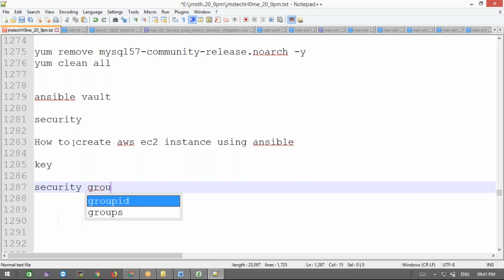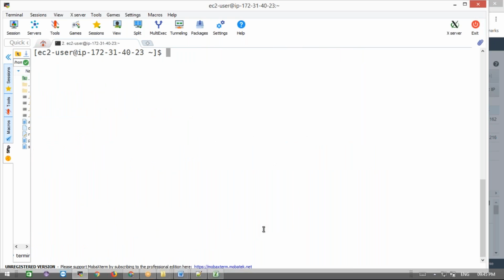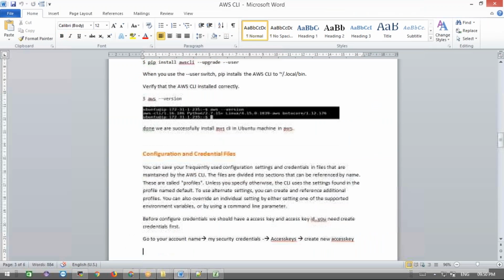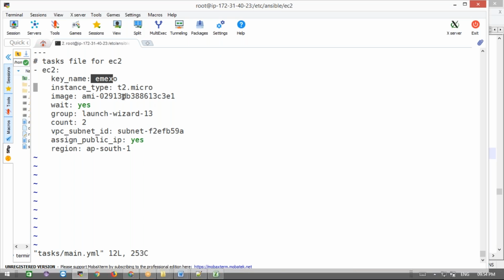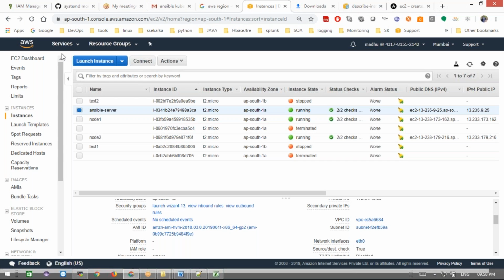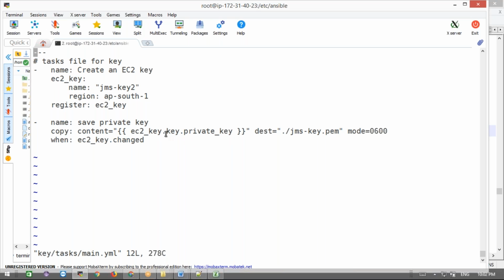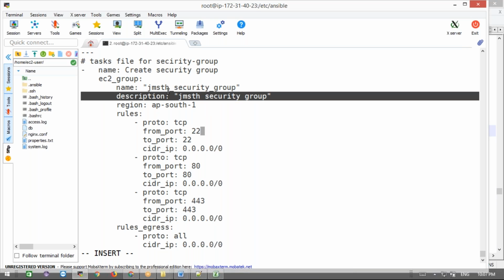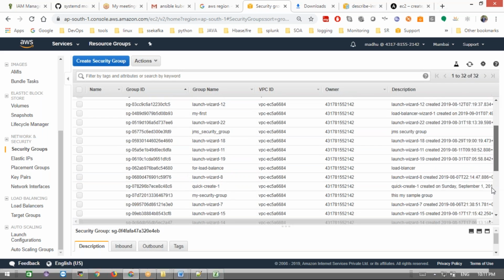create aws ec2 instance using ansible modules | security groups ansible tutorial| JMSTechHome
create aws instance using ansible modules
create security groups ansible modules
create keys using ansible modules
with roles
when condition
 register

git videos play-list

jenkins videos play-list

ansible videos play-list

docker videos play-list

kubernetes videos play-list

devops projects videos play-list